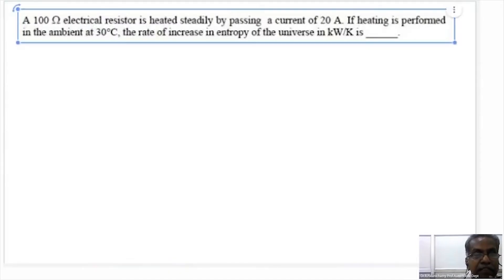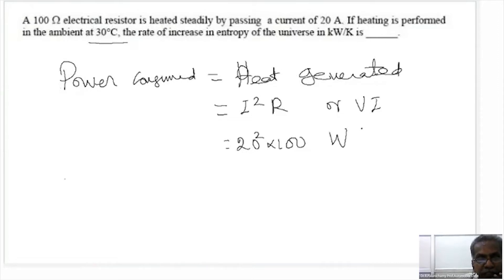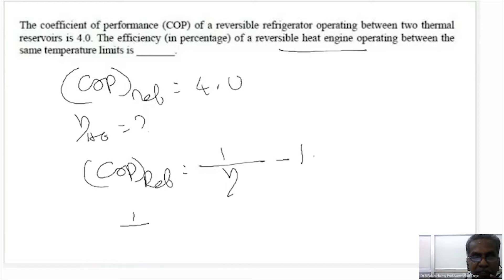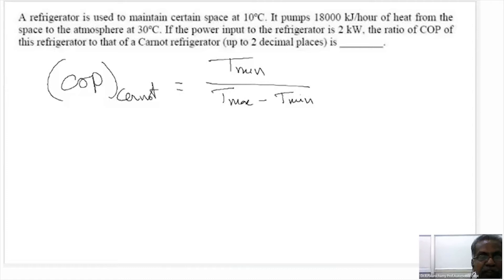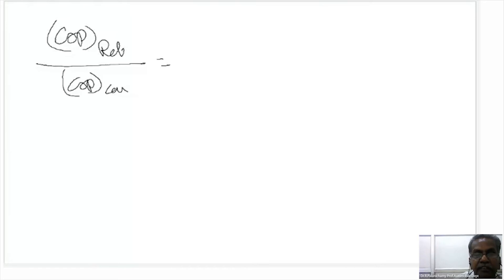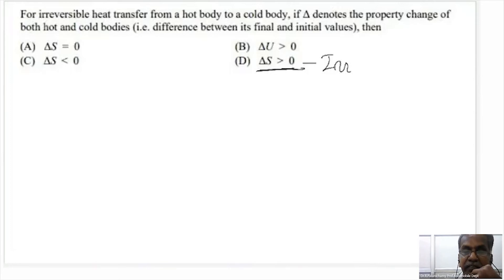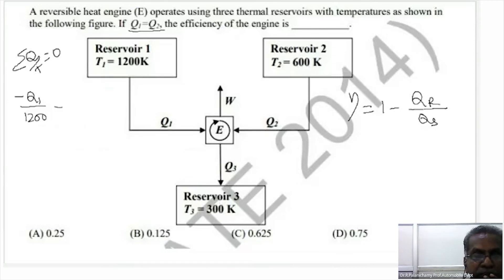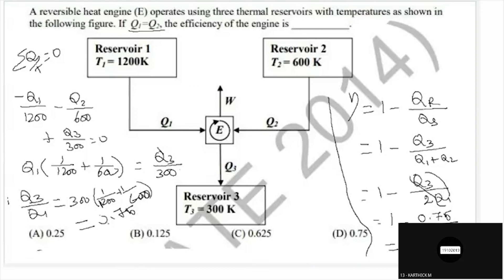Thermodynamics- Heat Engine, Heat Pump,Entropy solved problems for GATE, IES, ISRO, TRB Poly Part3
In this video we solved about Heat Engine, Heat Pump,Entropy solved problems for GATE, IES, ISRO, TN AE with detailed explanation and mistakes to avoid part 3.

The lecture is taken by

DR. Palanichamy R
Professor, Department of Automobile Engineering,
Easwari Engineering college, Ramapuram.

Ph.D in Heat transfer- Anna University
M.Tech in Thermal Engineering
27+ Years of teaching experience
Best Project guide
Specialized in GATE coaching

About us:

Hello Friends,  Tamil Mechies channel created especially for mechanical aspirants those who prepare for GATE exams, TN AE & also it provides information about career growth & upcoming government exams.. 👍👍

There are many channel available for Gate preparation but those are in Hindi/English. Moreover this channel content is in Tamil language by which you can easily understand the concepts well and create the awareness about opportunity through gate exam and TN AE.

Facebook: Gate Mechanical Engineering in Tamil

This small gesture will motivate us to make more good videos for you.